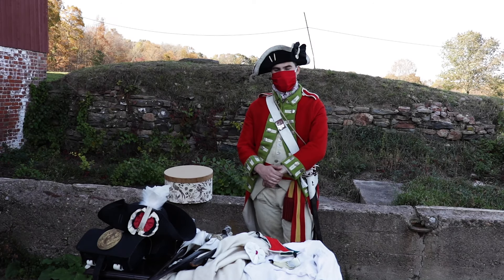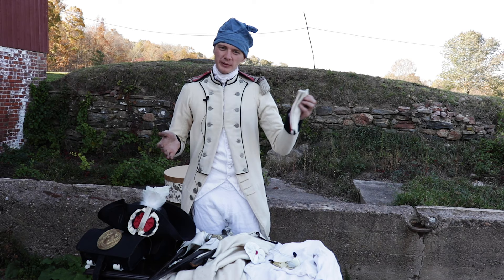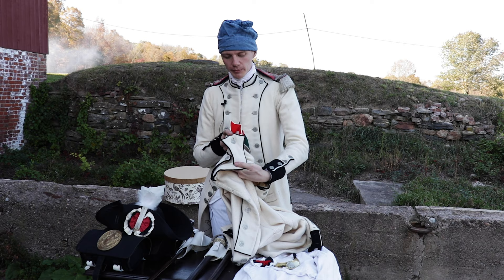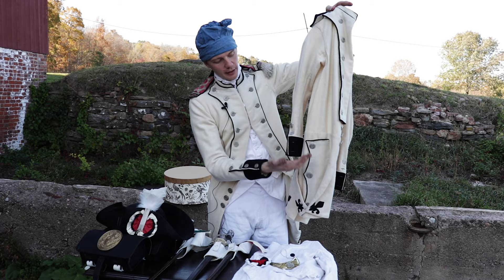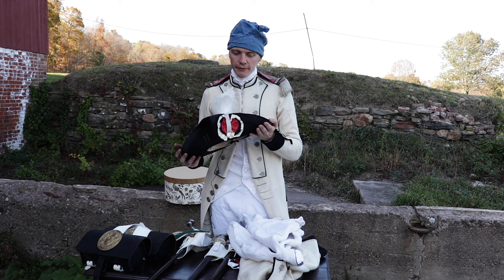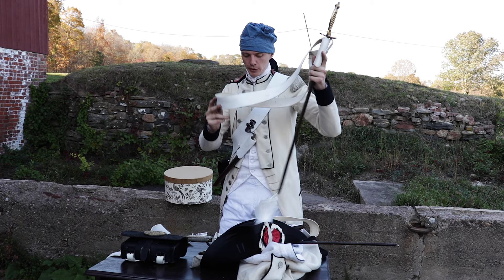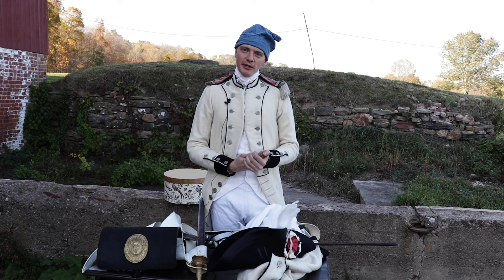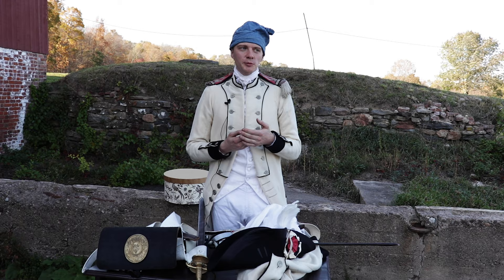Identifying Rank in the French Army (1779 Warrant)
The British Army of the late 18th Century is anything but consistent when it comes to uniforms, and how those uniforms reflect rank. But how do they stack up against the French uniforms of the same period? In this video, I hope to answer this question with a little help from a special guest - Ian Graves of Le Régiment Bourbonnais.

This video is focused specifically on French uniforms under the warrant of 1779, and not the earlier warrant of 1776. French uniforms go through different warrants a lot more frequently than the British, and many French units were slow to adapt to changes (or, in some cases, ignored those changes completely). So this video, while lengthy, is more of a general overview and less of a deep-dive. Nevertheless, I hope you enjoy!